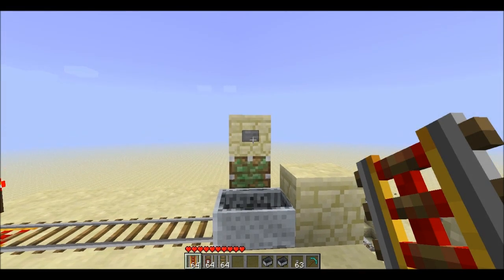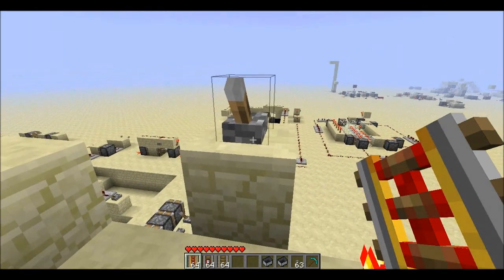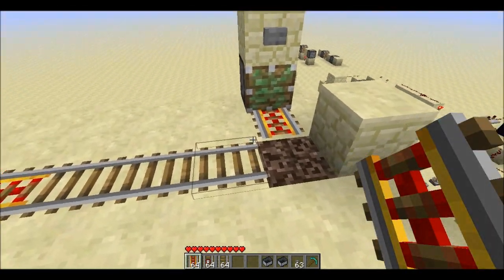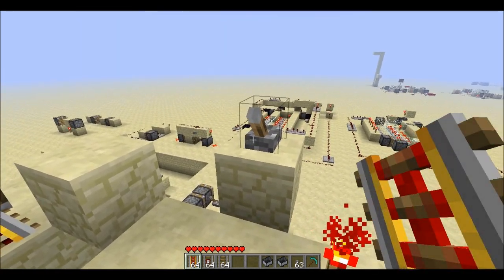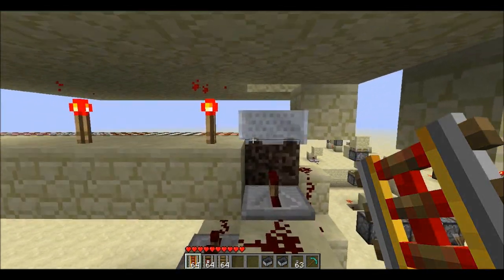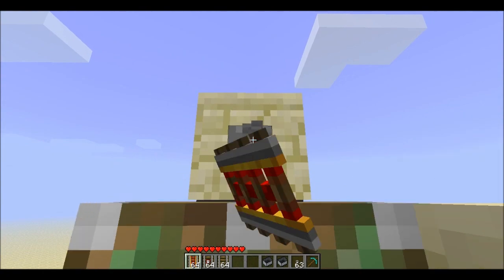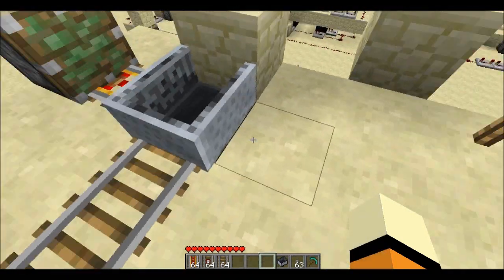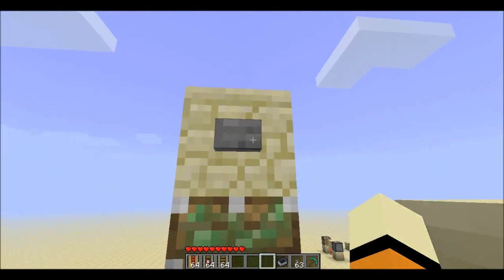1.7.2 Soul Sand Launcher for Minecarts with Cart Request